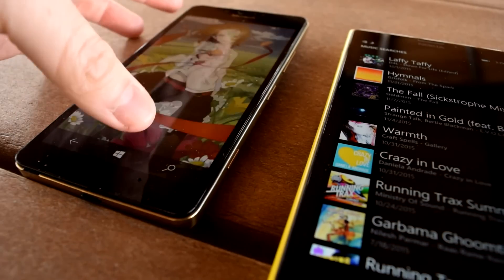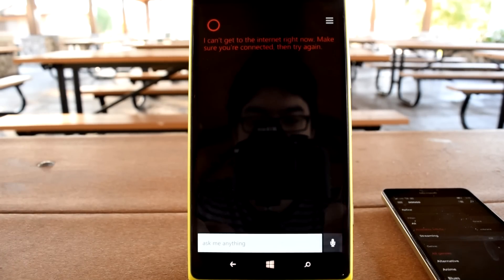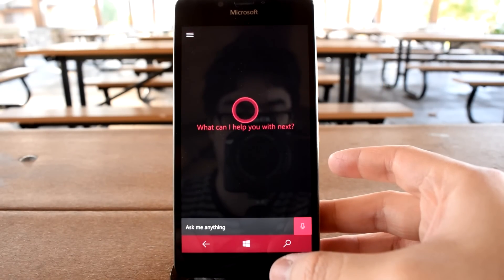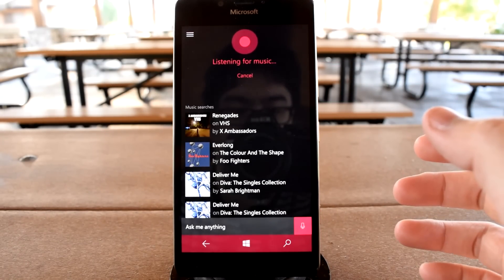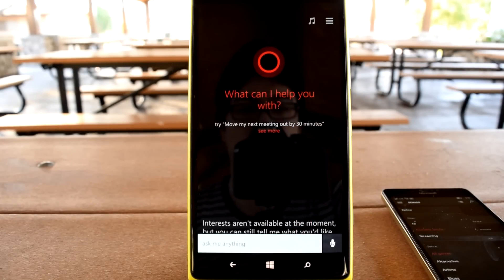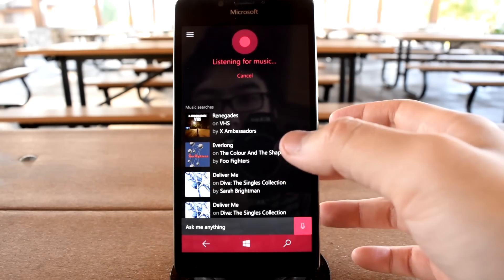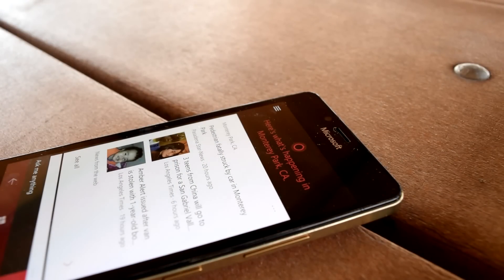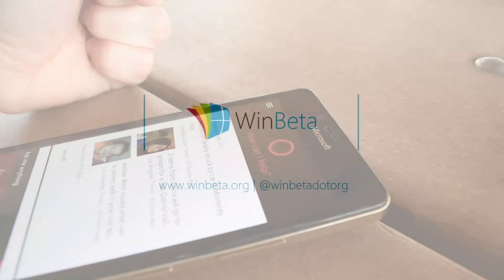Dissecting Windows 10 Mobile: Re-discovering Music Discovery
Windows 10 Mobile retains its music discovery function, but, for reasons unknown to science, makes it less accessible than it was in Windows Phone 8.1.